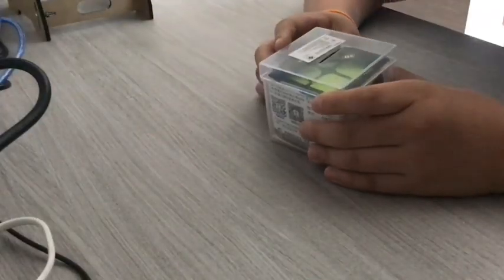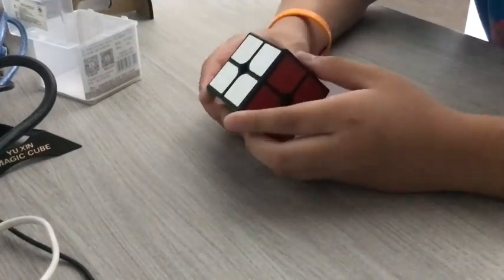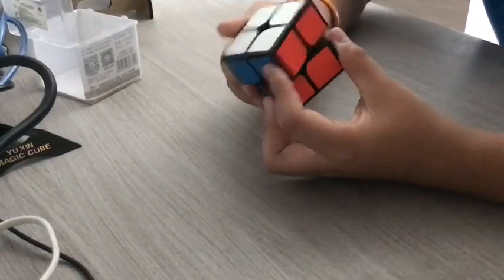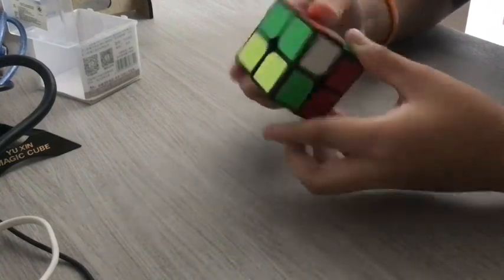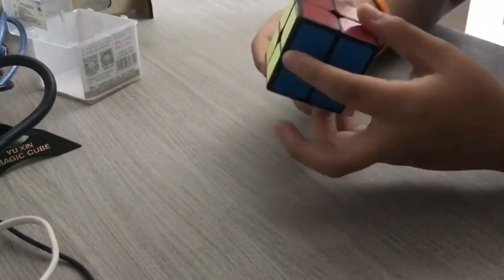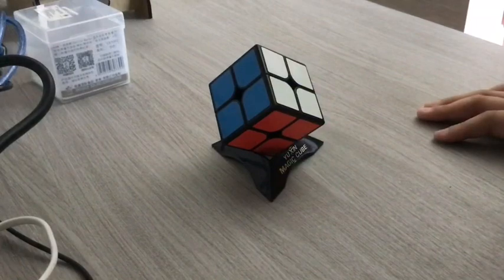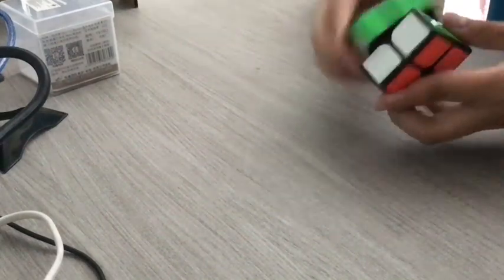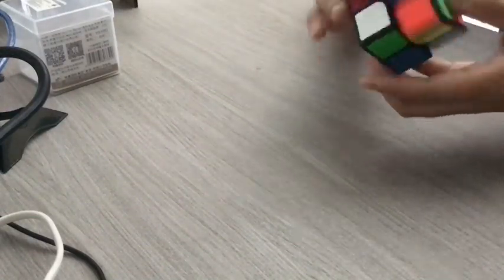9$ shizheng 2x2 speedcube review and unboxing * REALLY SMOOTH & CHEAP *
Hey people who are watching my videos

Thank you very much and hope I see you again in the next video

10 LIKES?? Can we get that?.